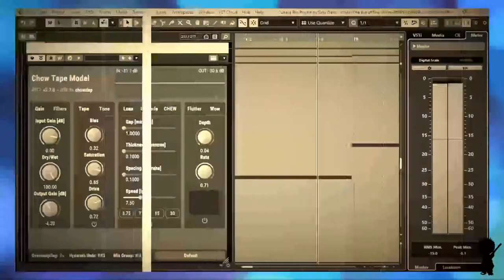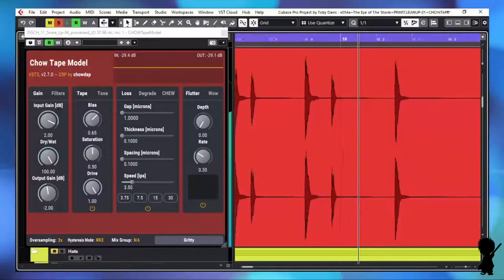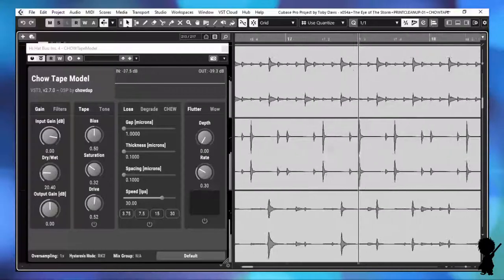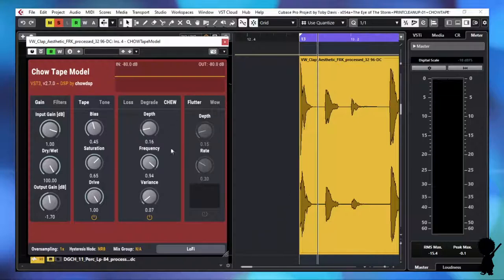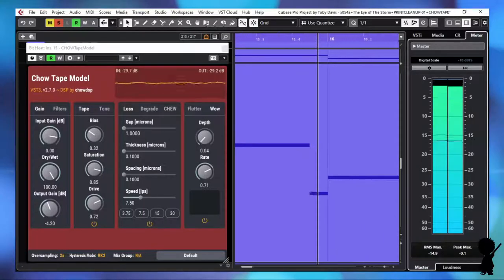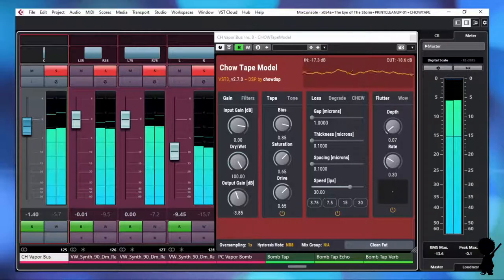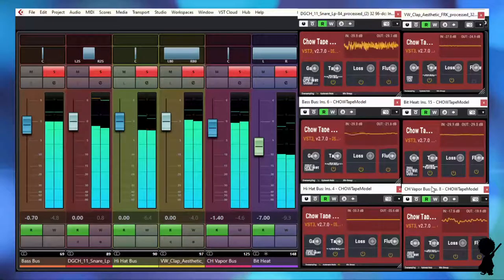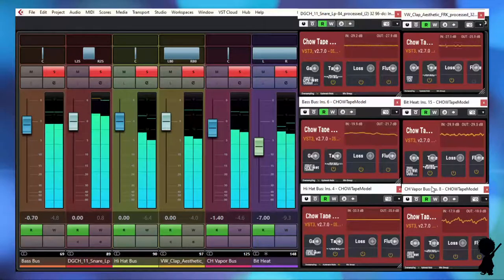Awesome Free Tape Saturation Plugin: Chow Analog Tape Model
Hey Sonics!

Running late today!  How is everyone else doing?  Chasing the week or well on top of everything?  "Eye of the Storm" is out on all platforms tomorrow!  Until then, we're using some of the production elements from the chorus to demo this awesome free tape saturation plugin:  The Chow Analog Tape Model.

Check it for yourself:

0:00 Intro
1:00 Gritty Snare - Texture
1:51 Flutter Bass - Presence
3:08 Wet/Dry & Degrade Hi Hats - Taming & Width
4:17 Chew Claps - Contrast & Depth
5:12 Wow & Tape Speed Bit Heat - Placement
6:27 Hysteresis & Bias Vapor Synth - Timbre & Texture
8:07 Before & After - Summing Up
10:45 Outro
"Eye of the Storm" a collaboration with London-Base Rapper Costi, is out now exclusively via Bandcamp.  You can also pre-order via iTunes and Amazon.

"Eye of the Storm"
Music & Production: Tobisonics
Vocals & Lyrics: Costi
Mix Engineer: Magnus Emilsson
Mastering Engineer: Tobisonics
Lyric Video: Tobisonics